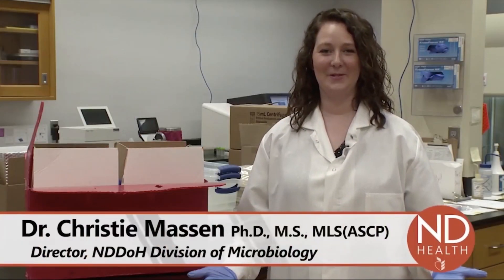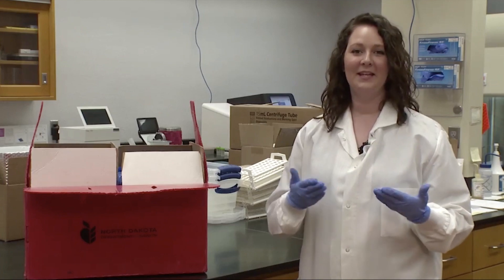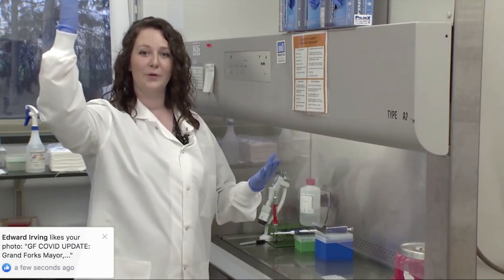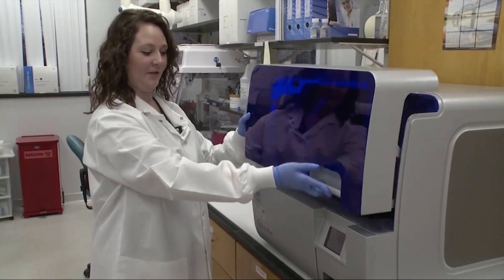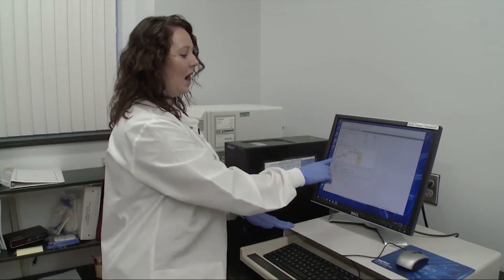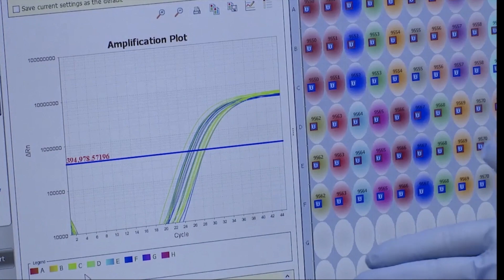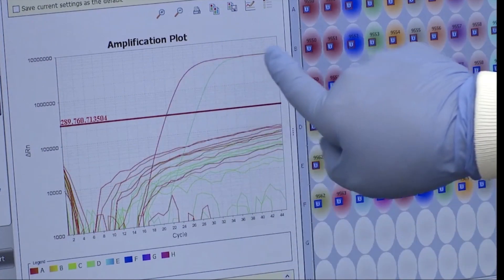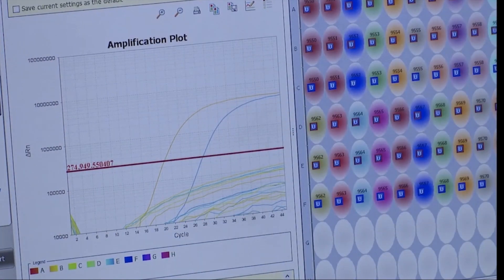Watch How North Dakota Tests For Coronavirus At State Lab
BISMARCK, ND (iNewZ.TV) North Dakota's Joint Information Center has put together a video showing how North Dakota tests for Coronavirus at a State Lab.